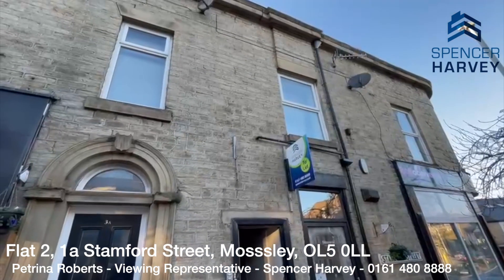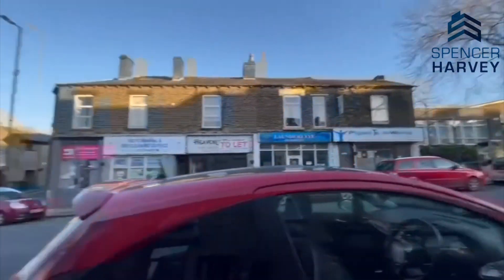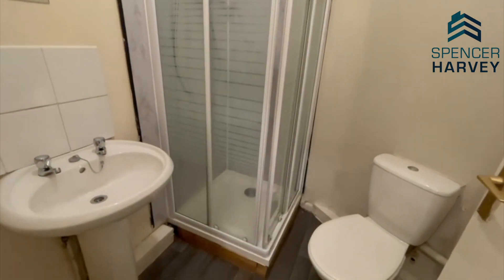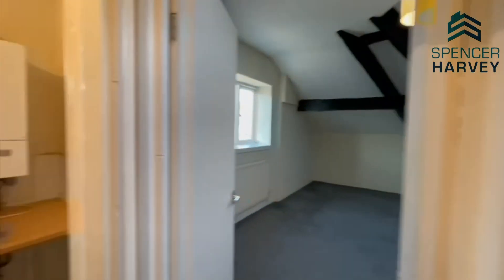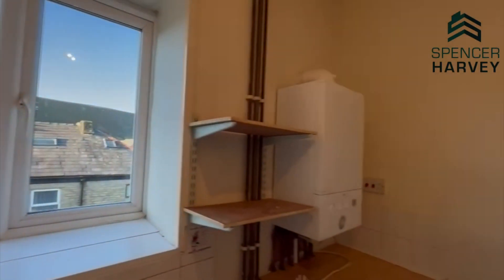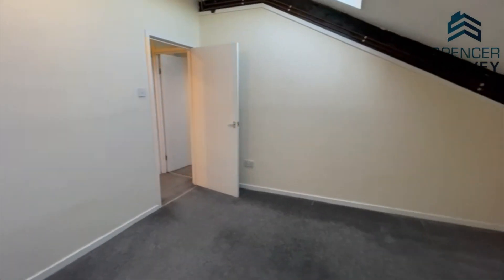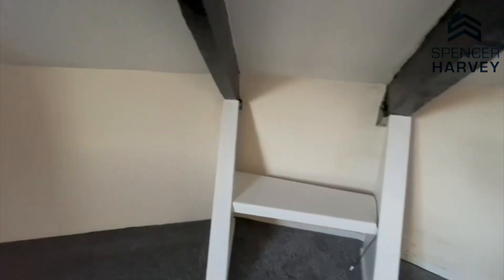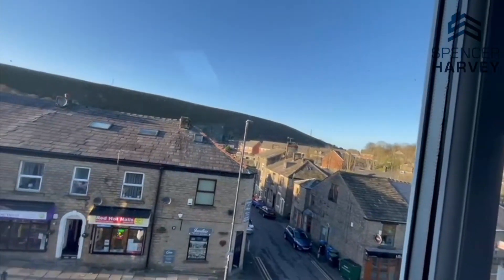Flat 2, 1a Stamford Street, Mosssley, OL5 0LL